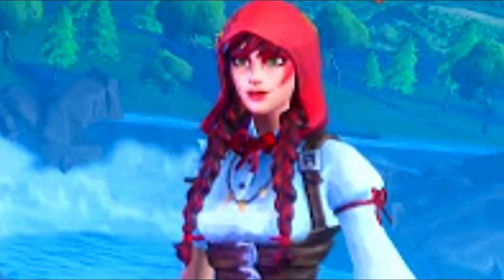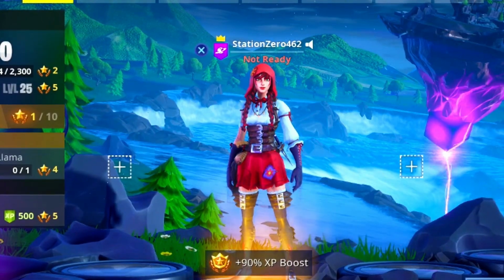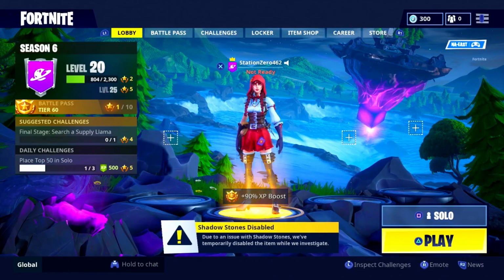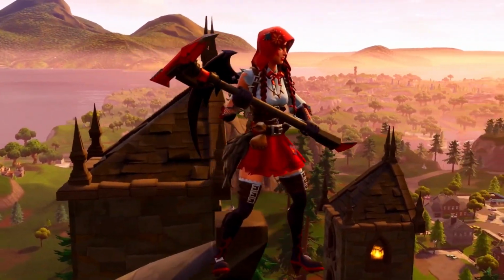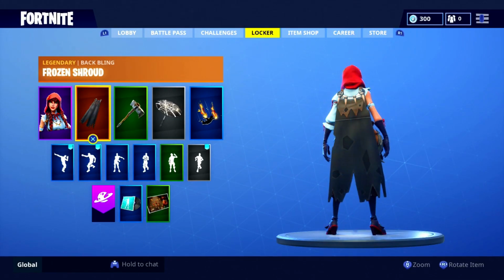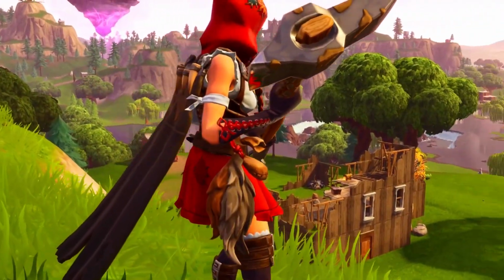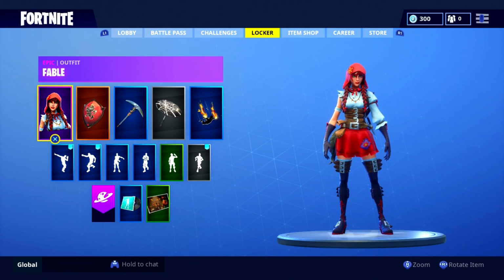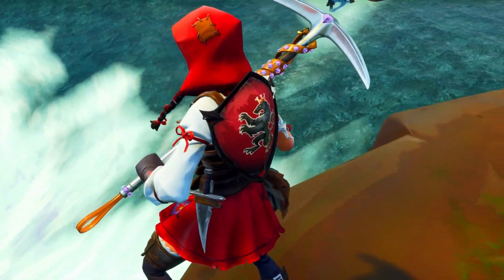Best Skin Combos for Fable! | Fortnite Season 6